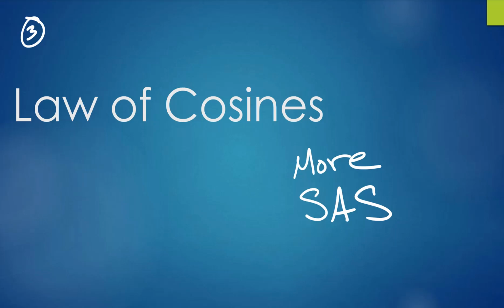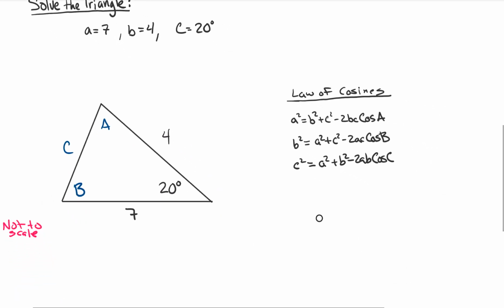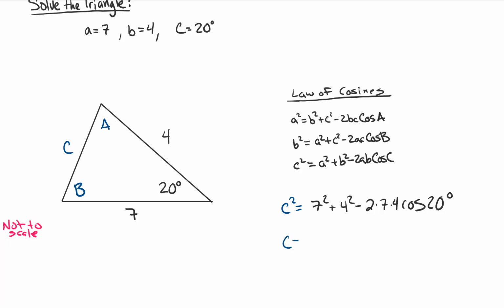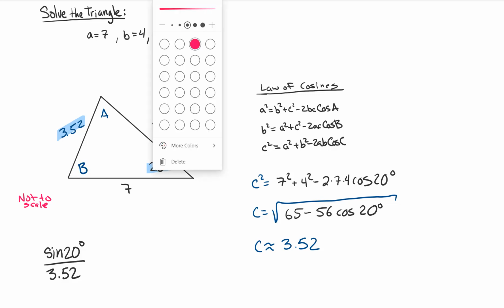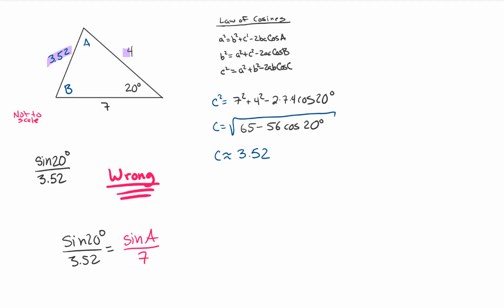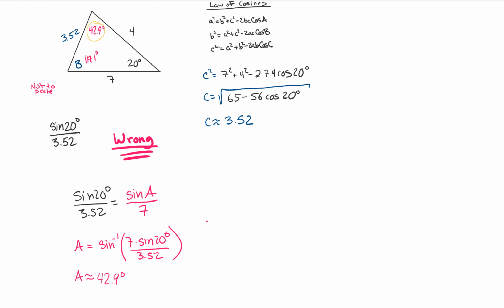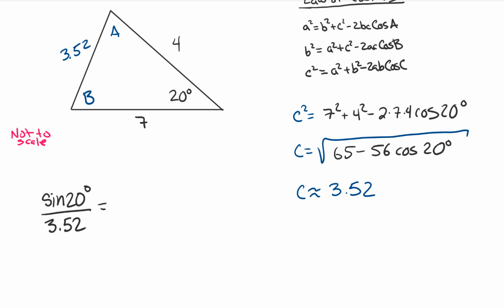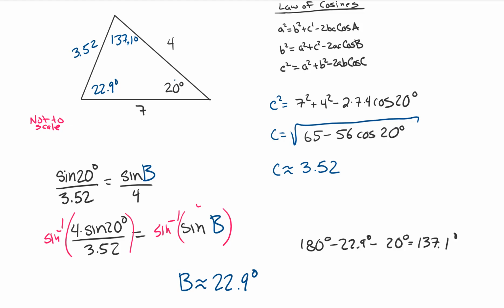4.3.3 More SAS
How not to get tricked